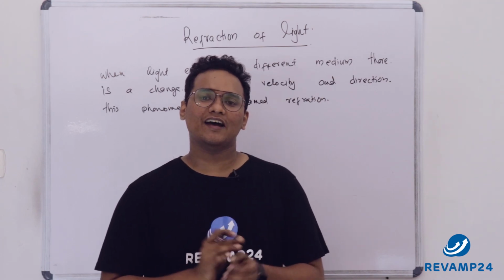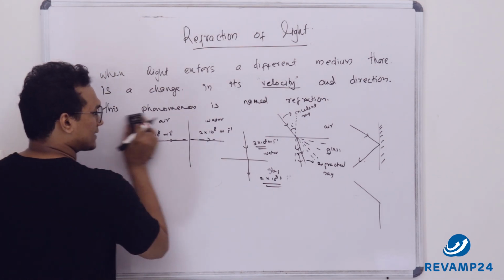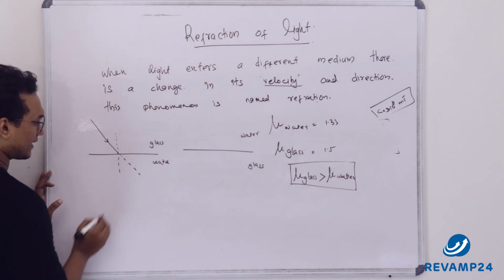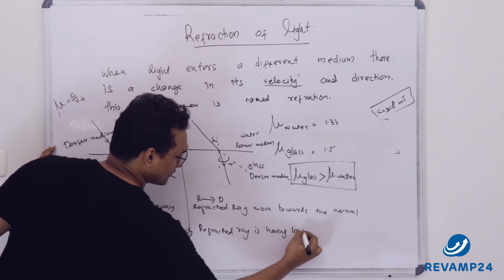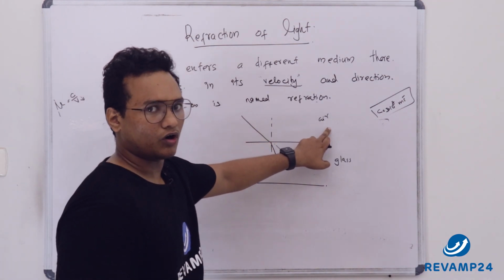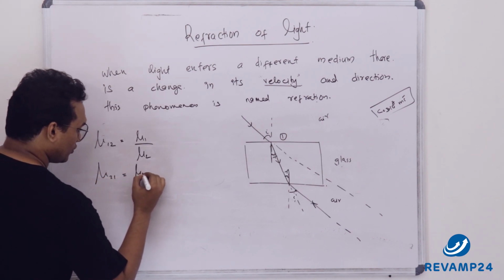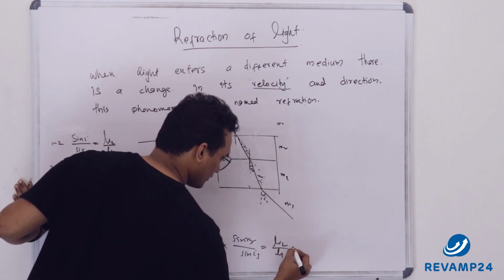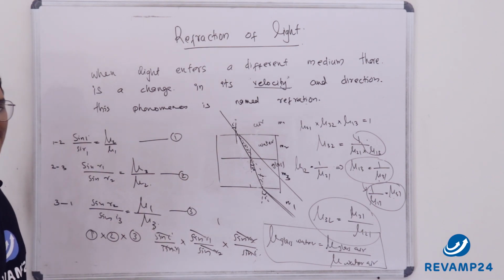Refraction Of Light || Class 12 || Physics || NCERT|| CBSE || CUCET || VITEEE || KCET || MHTCET